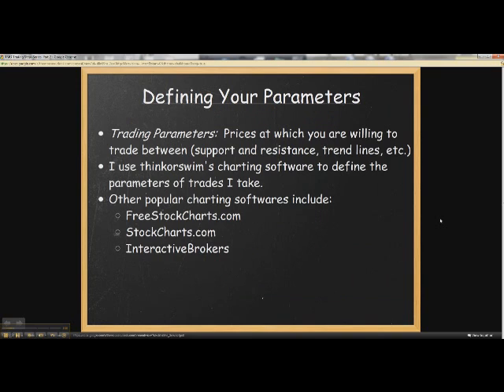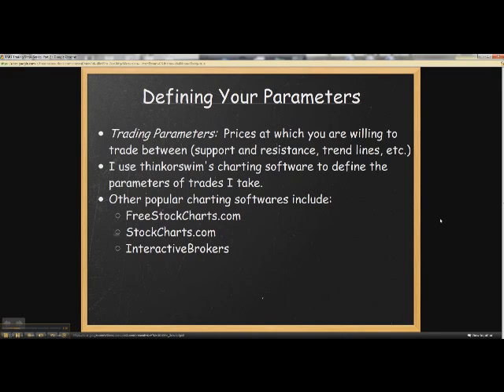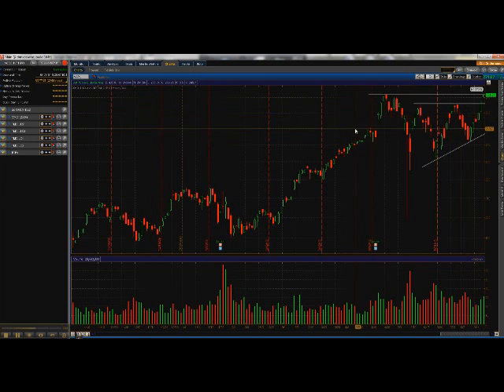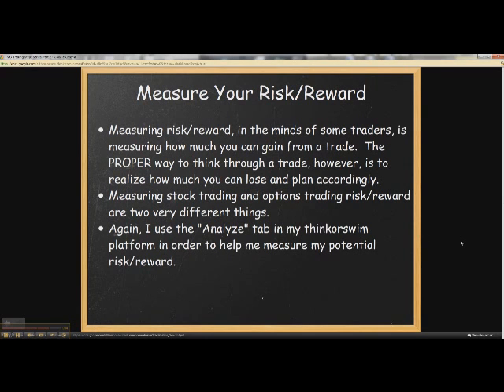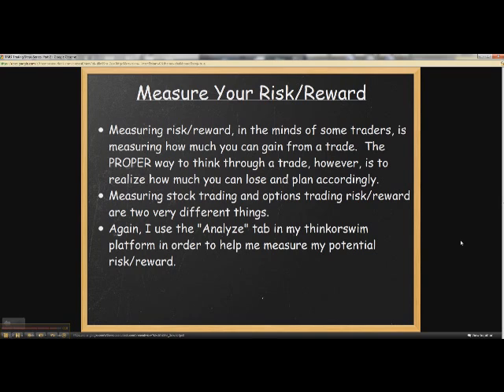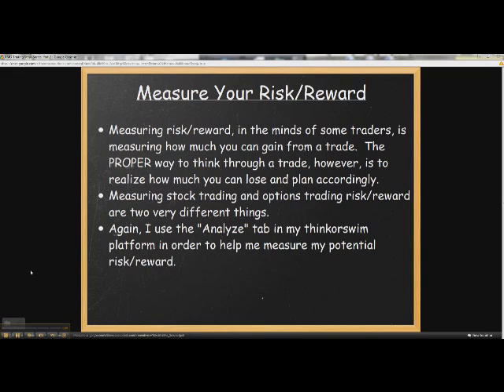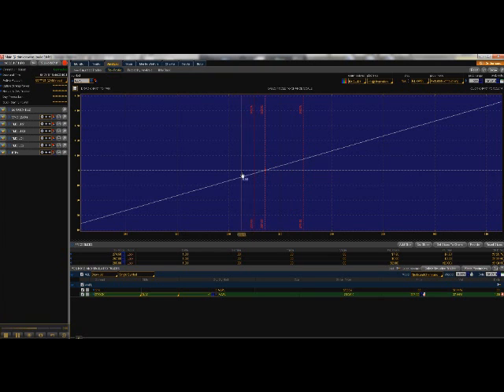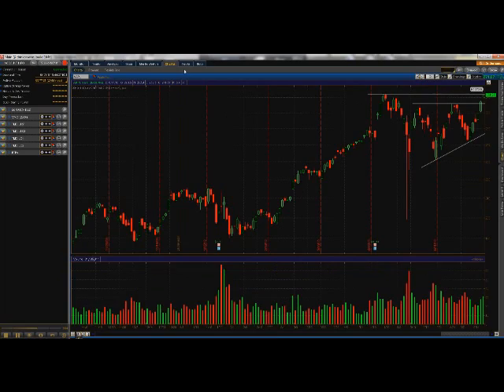TMO Trading Steps Series - Part 2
The second part of the TMO Trading Steps Series, this portion discusses defining your parameters and measuring your risk/reward.